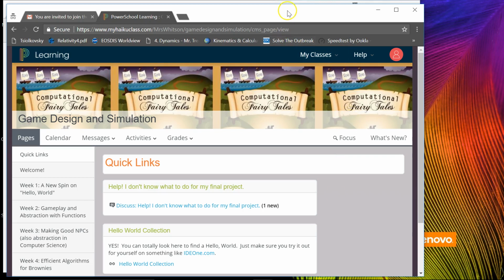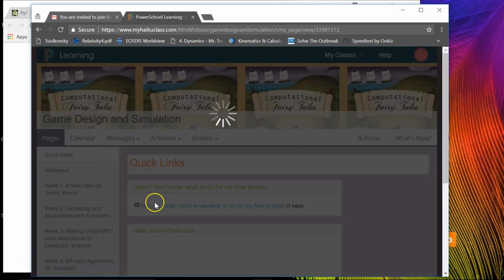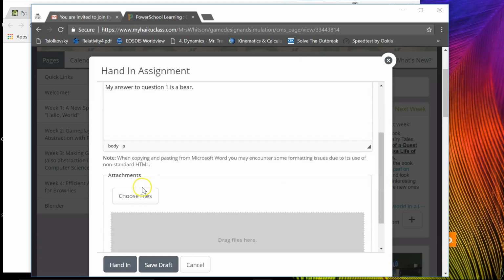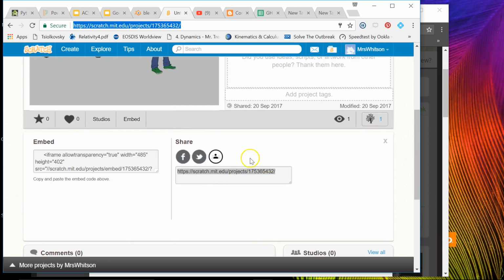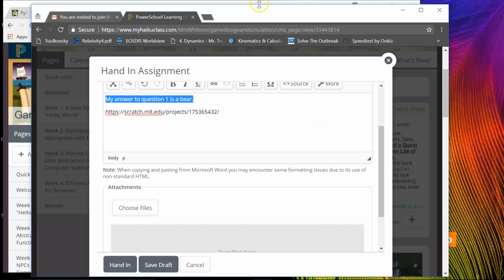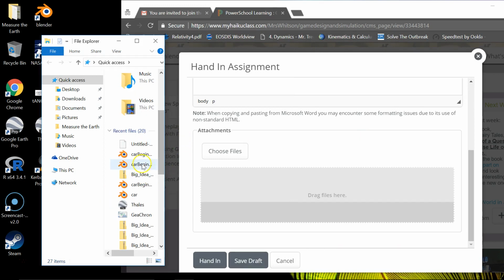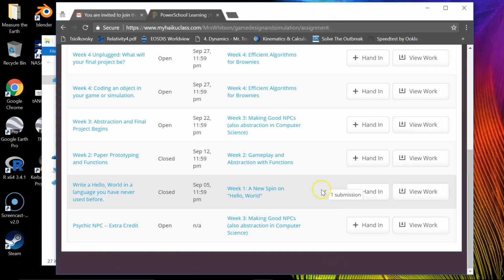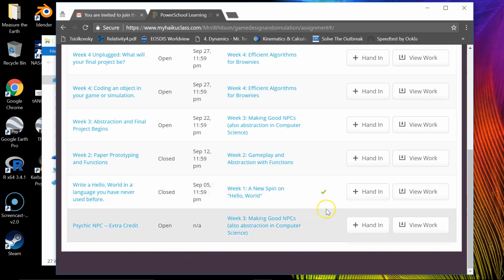Handing in Homework on Haiku